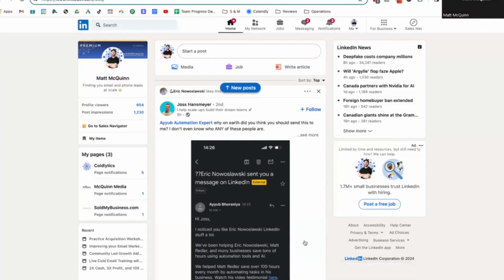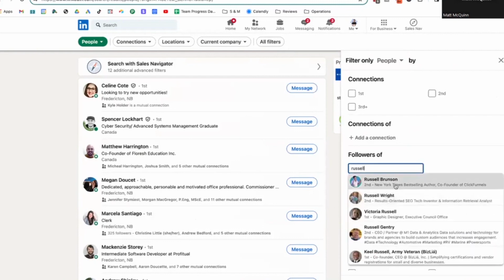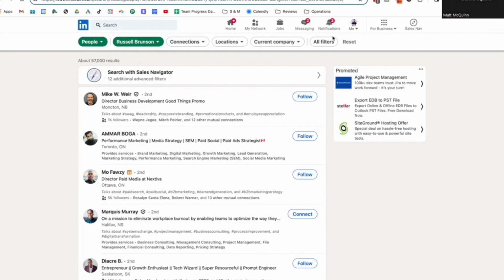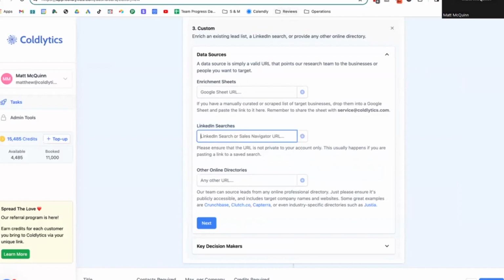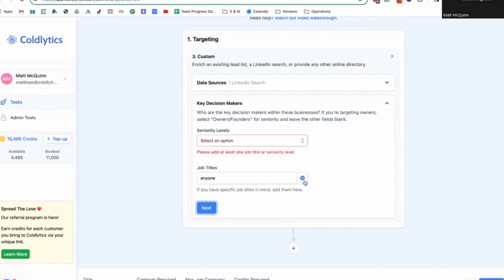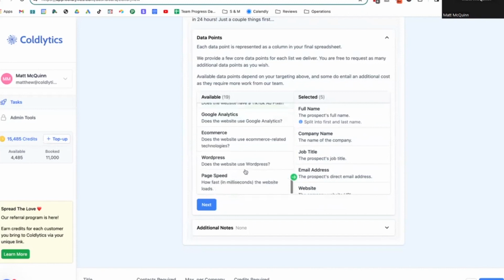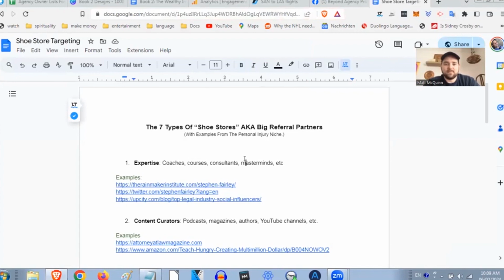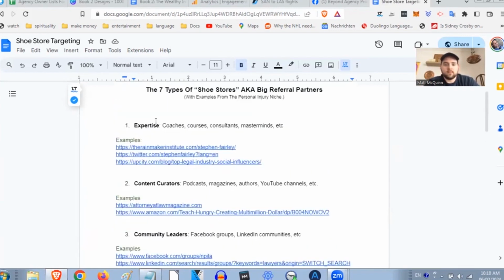Steal Their LinkedIn Buyers Using Coldlytics w/ Matt McQuinn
Are you ready to revolutionize your LinkedIn sales strategy? Join us in this exclusive interview with Matt McQuinn, the mastermind behind Coldlytics, as he shares his invaluable insights on leveraging LinkedIn to steal the spotlight in your industry!

Whether you're a seasoned sales professional or just getting started, this interview is packed with actionable advice that will take your LinkedIn game to the next level.

In this video, you will learn also about the following:
👉🏻 Proven tactics to attract and engage high-value LinkedIn buyers
👉🏻 Insider tips for optimizing your LinkedIn profile for maximum visibility
👉🏻 Strategies for building authentic connections that convert into sales
👉🏻 How Coldlytics can supercharge your lead generation efforts and skyrocket your sales performance

Have questions or want to share your thoughts on this topic?